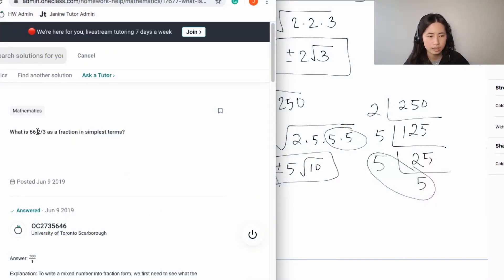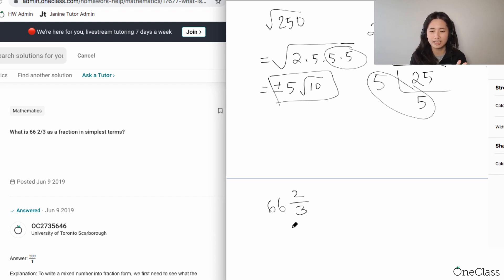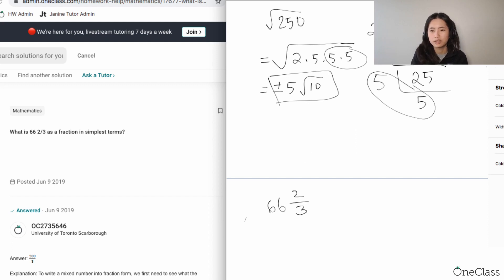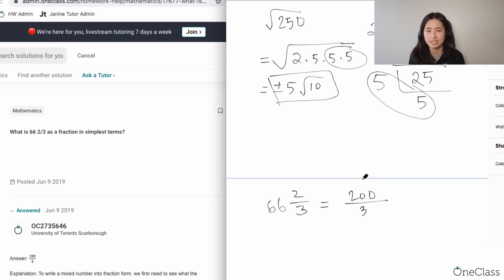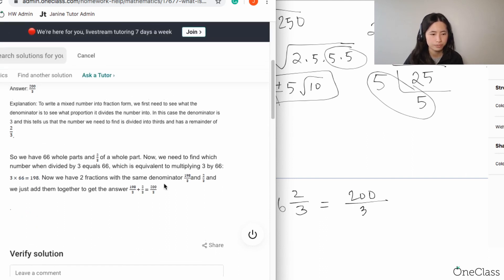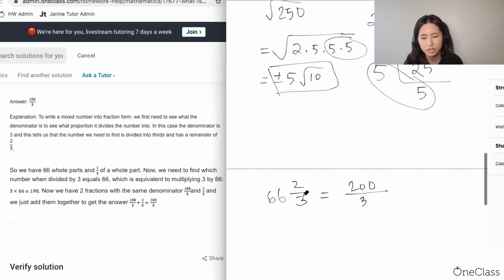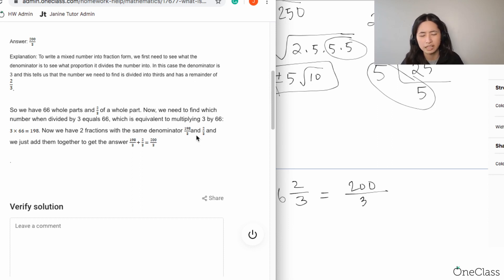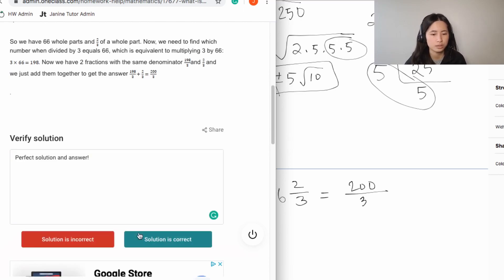66 23 as a fraction